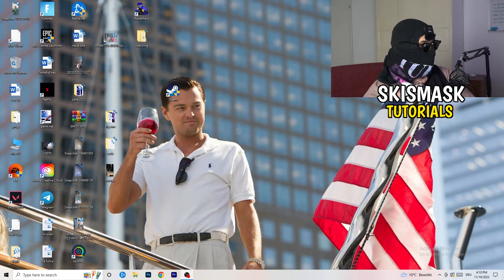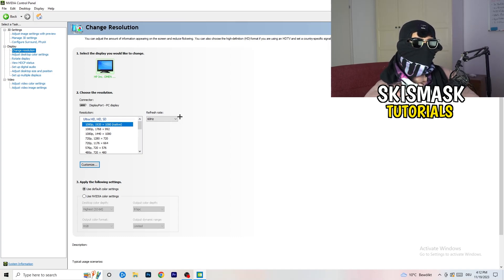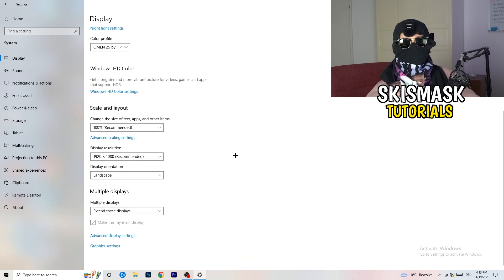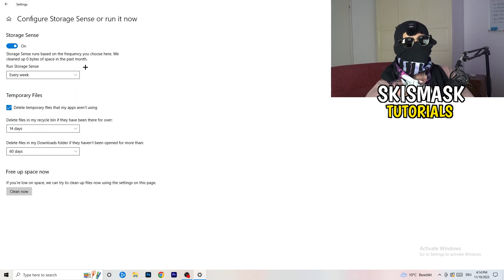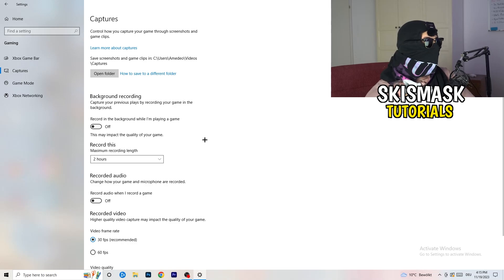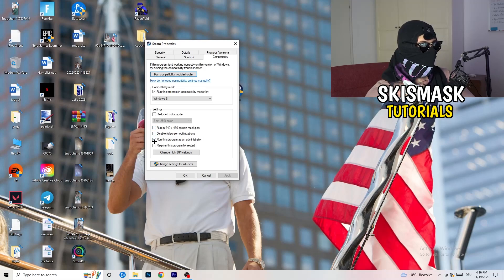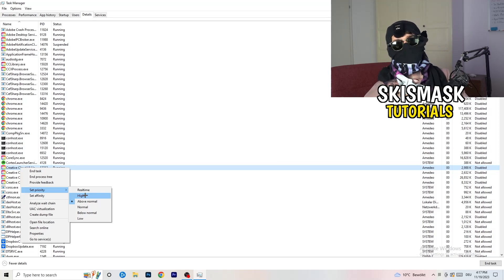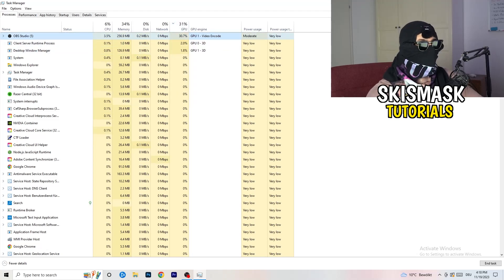The Ultimate FPS Boost Guide For Phasmophobia (Easy Steps)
how to boost fps in Phasmophobia on low-end pc,
Phasmophobia performance mode,
Phasmophobia better fps,
Phasmophobia best fps settings,
Fps Boost Phasmophobia,
Low end Fps Boost Phasmophobia,
Low end Pc Fps Boost,
Phasmophobia Fps Boost Pack,
More Fps Phasmophobia,
Better Fps Phasmophobia,